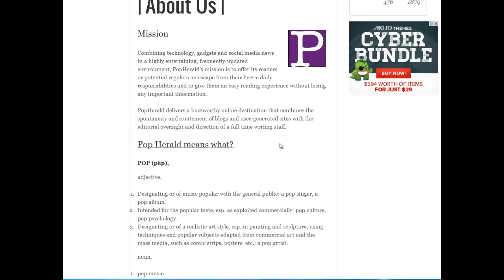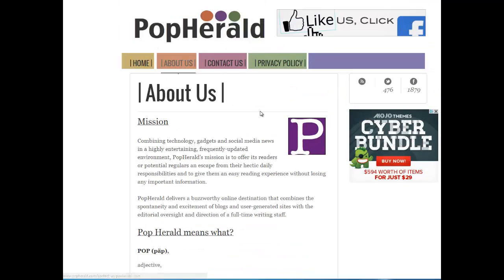15 Key Pages